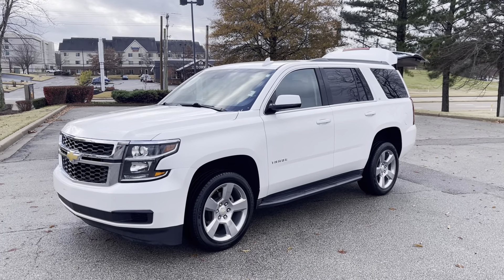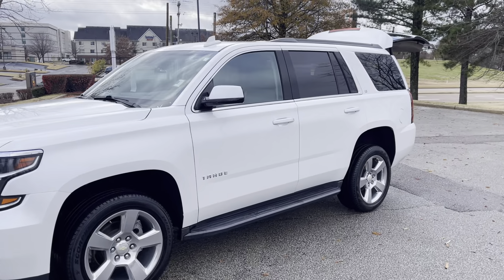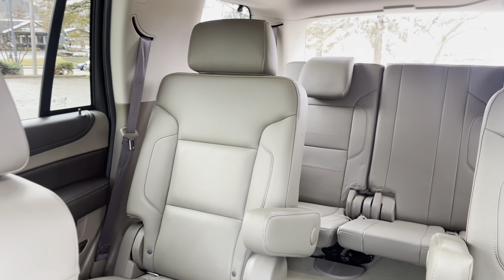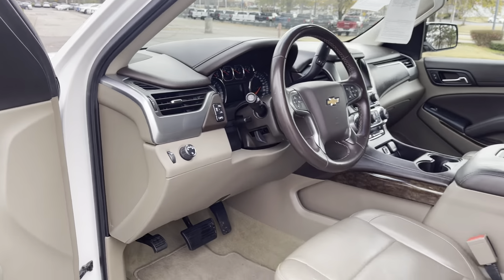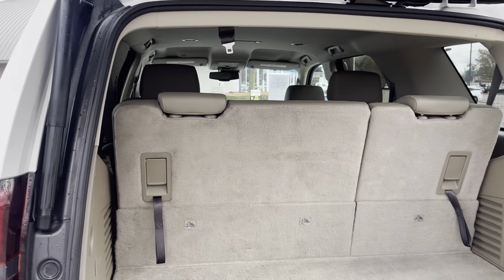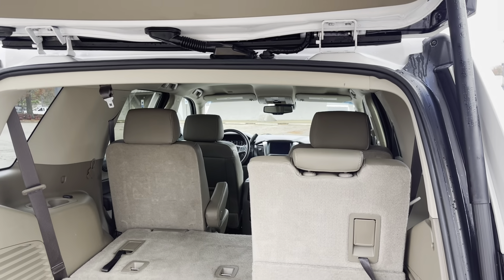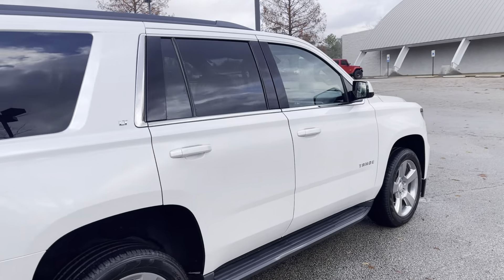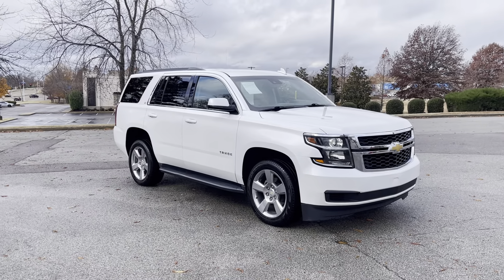2018 CHEVROLET TAHOE LT